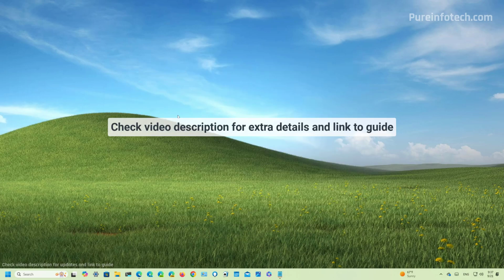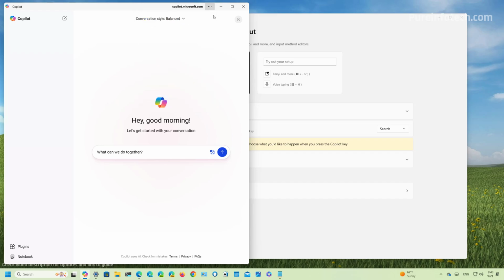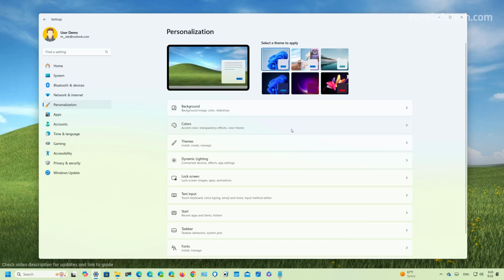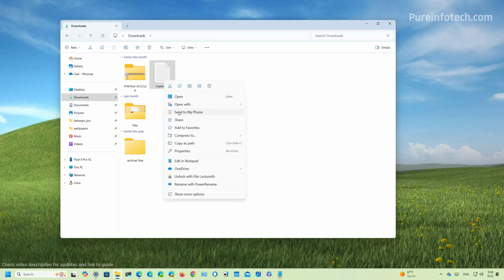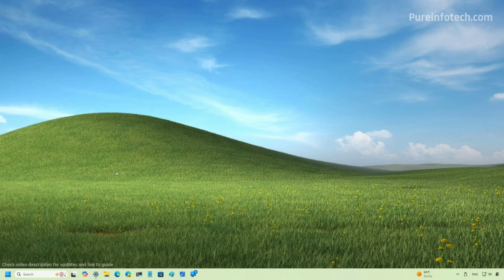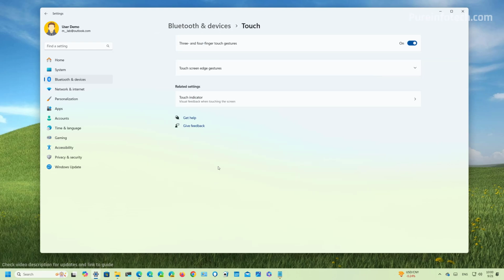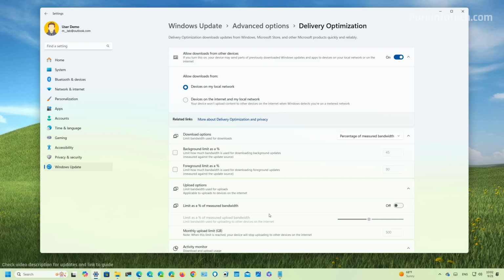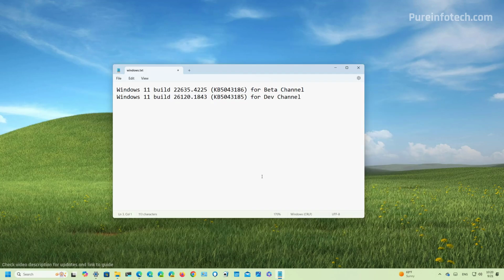Windows 11 (build 22635.4225): NEW Copilot key remap, Send to My Phone, Start menu tweaks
Windows 11 hands-on video with build 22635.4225 in the Beta Channel and build 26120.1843 in the Dev Channel. Follow ➡️ link for full steps ✅
In the Beta Channel, there is the option to change the action of the Copilot key on new keyboards and update the File Explorer context menu with a new option to share files directly with your phone.
In the Dev Channel, there are a slew of visual changes for the Lock screen, Start menu, Taskbar, Search, Delivery Optimization settings, and more.

00:00 Intro
00:34 Customize Copilot key on keyboard
01:43 Copilot key remap option details
03:12 New File Explorer features
04:59 New Start menu features
06:25 New Search with Share option
06:37 Lock screen media controls
06:58 Shorter time and date option in Taskbar
07:38 New Touch gestures settings
08:00 New notifications option
08:12 New Delivery Optimization UI
08:48 Windows Sandbox new changes
10:00 Updated Wi-Fi sharing password UI
10:32 Closing